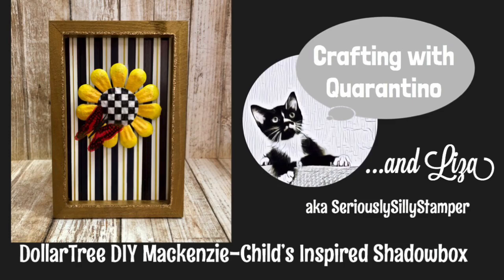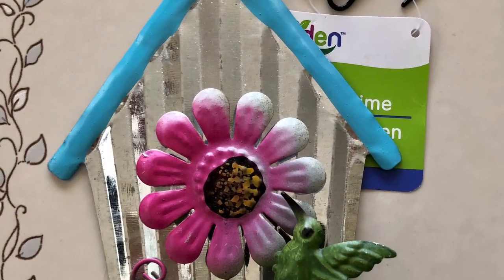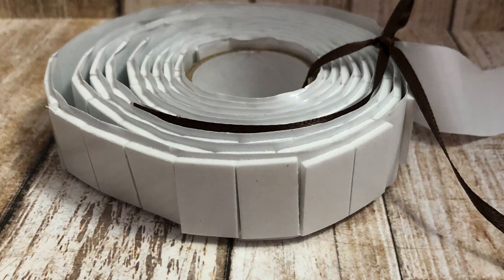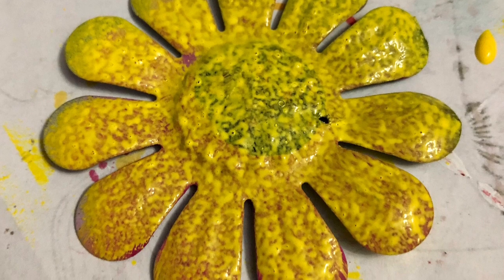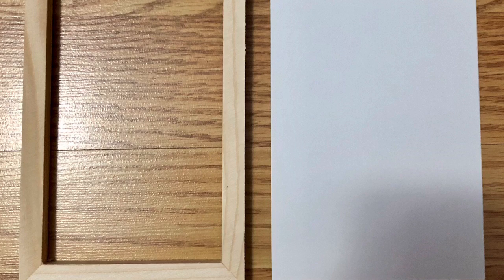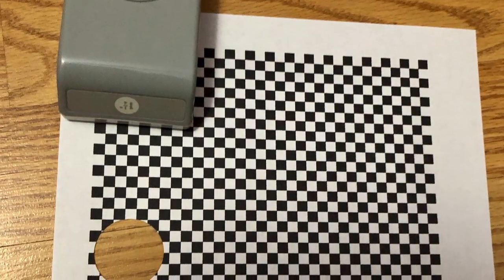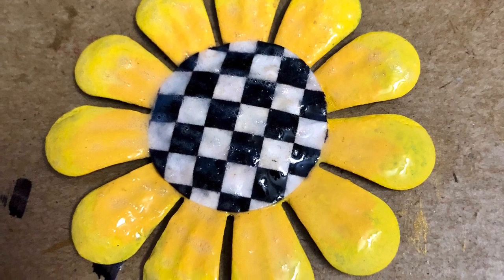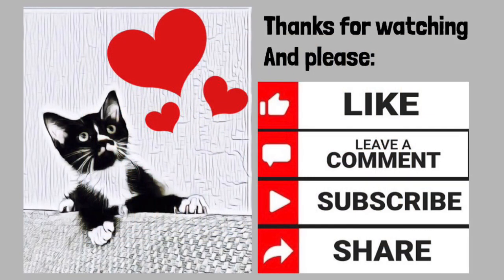DollarTree DIY Mackenzie-Child’s Inspired Shadowbox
I was inspired by something I saw online. The original is a Mackenzie-Child’s Shadowbox for $150. Mine is a mini version for under $3! Comment if you feel I’ve nailed it :)